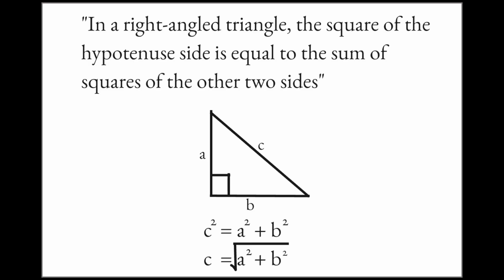Euclidean Geometry - Pythagorean Theorem - Grade 10 SA